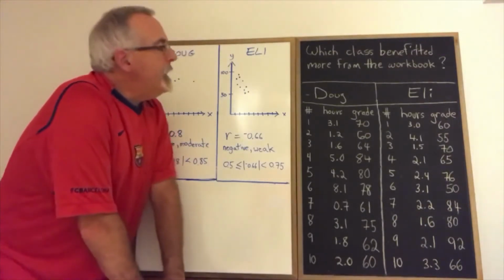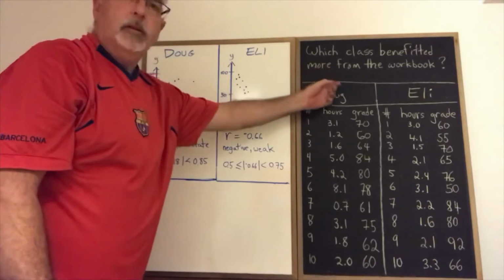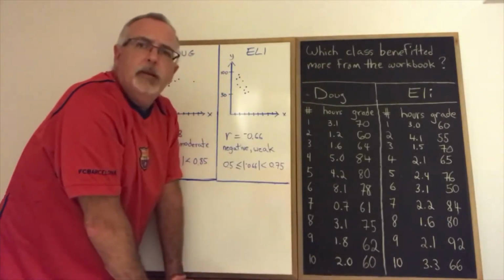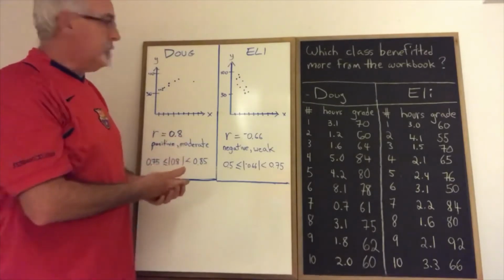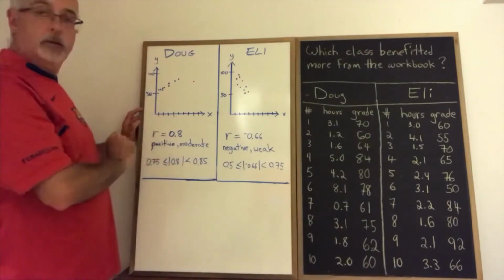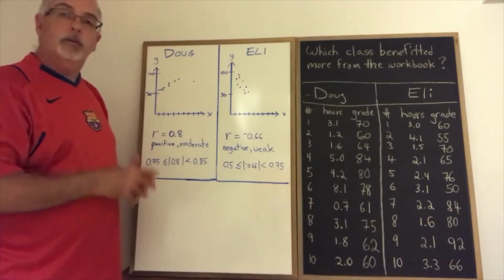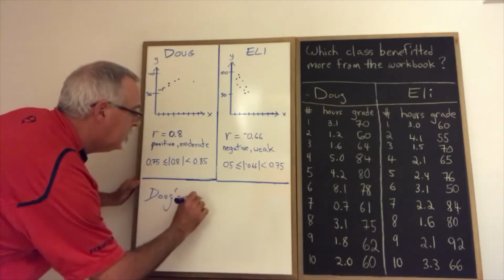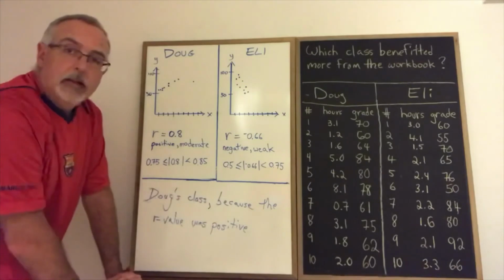Comparing Correlation Coefficients - - - - MTH-4152 and MTH-4272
To answer this question, do we need Mean Deviation? Or do we need the Equation of the Regression Line? Or are we comparing Correlation Coefficients? How do we know which technique to use?